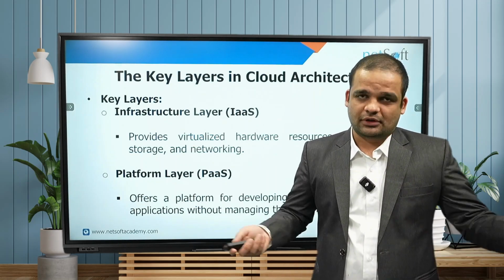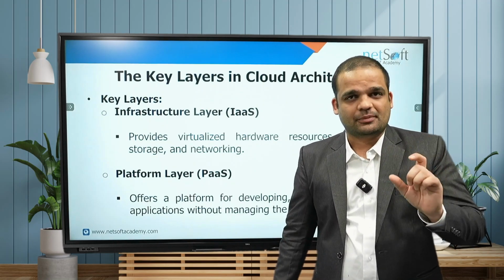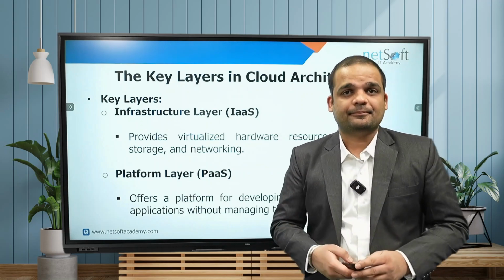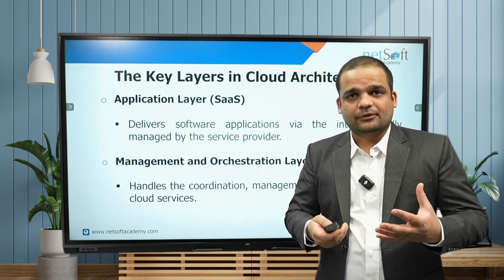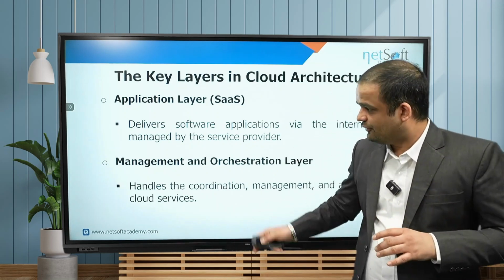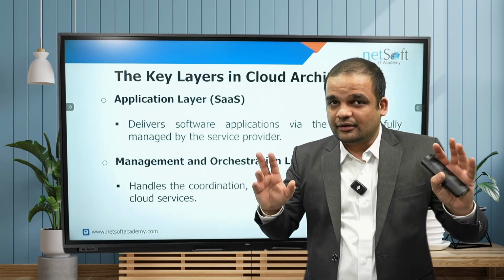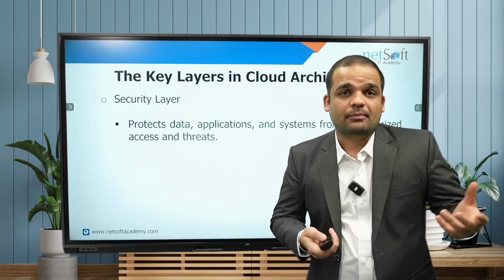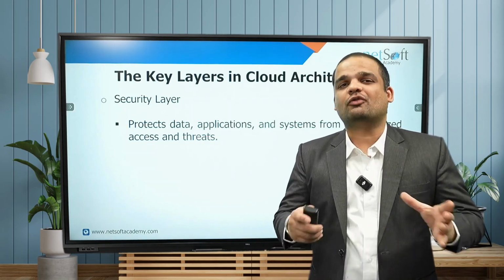Cloud Architecture Skills That Get You HIRED in 2026 - Episode 9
Ever wondered how a cloud platform like Azure works behind the scenes? ☁️

In this video, we dive into Cloud Computing Architecture – breaking down the layers, components, and how everything interacts to create a flexible, scalable, and secure cloud environment.

• Key layers of cloud architecture – IaaS, PaaS, SaaS, Management and Orchestration, and Security
• Core cloud components – Compute, Storage, Networking, Databases, Security
• Components and Interactions – Learn how compute interacts with storage, networking, and databases to power applications
• Benefits of understanding cloud architecture – Scalability, flexibility, security, and efficiency

Whether you’re an aspiring cloud architect, IT professional, or student, this video gives you the big picture of cloud computing architecture and sets the foundation for designing scalable cloud solutions.

• Understanding cloud architecture is essential for managing cloud platforms effectively, optimizing resources, and building reliable cloud-based applications.